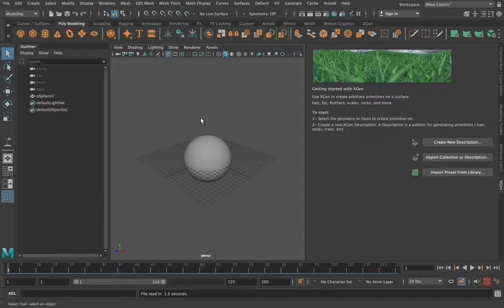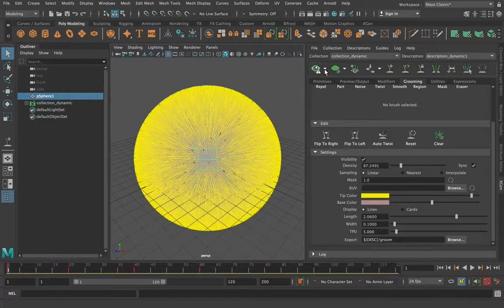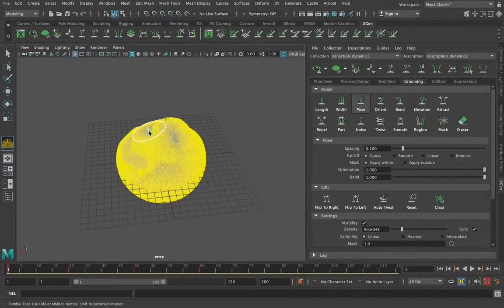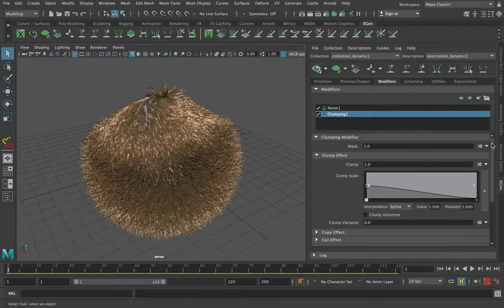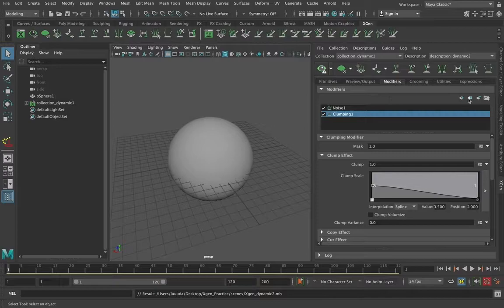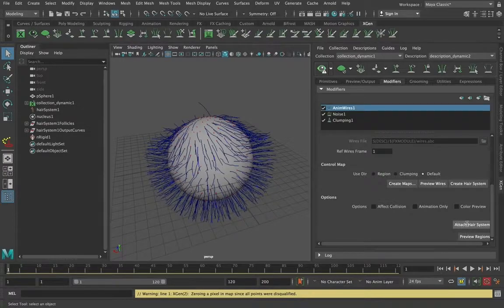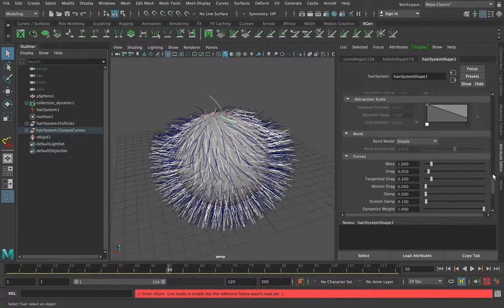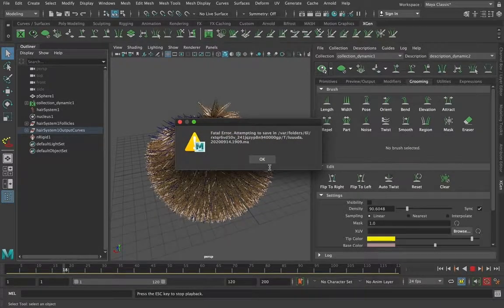Maya XGen – Dynamic